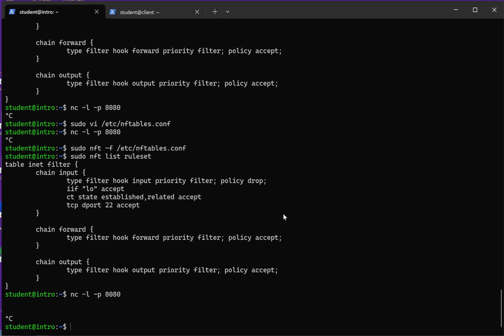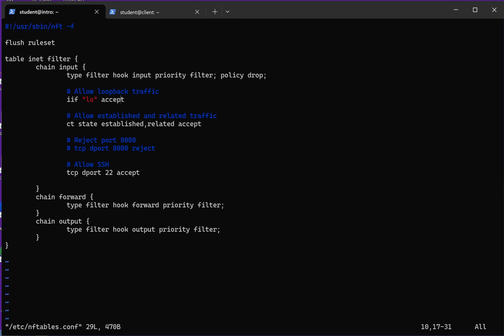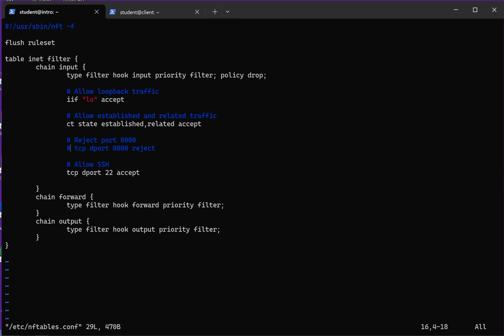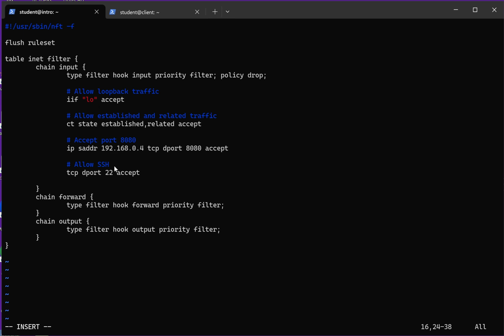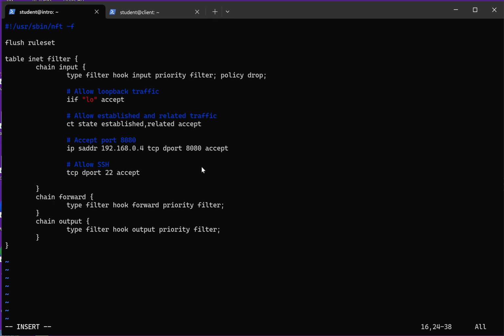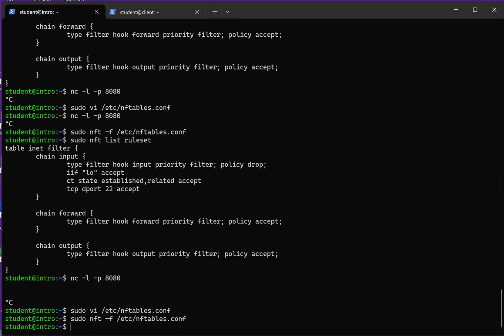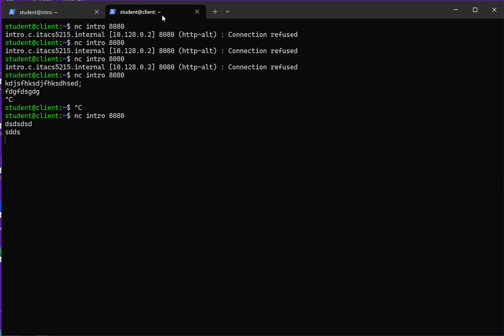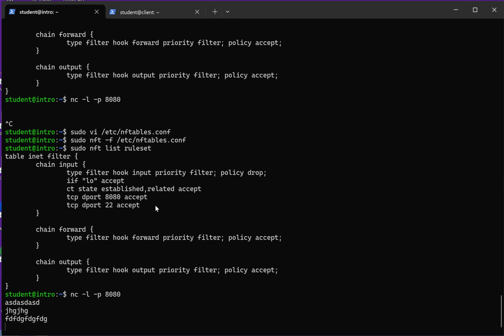Networking and Firewall Basics 04 Configure nftables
Re-enable Access to the Service
• Task 1: Allow access to port 8080 for the client VM.
o Modify the nftables rule on the server VM to “accept” port 8080:

o Reload the firewall rules:
sudo nft -f /etc/nftables.conf
o Verify the updated ruleset:
sudo nft list ruleset
o Screenshot Required: Capture the terminal output showing the updated ruleset.
• Task 2: Confirm the service is accessible again.
o Start the netcat service on the server VM:
nc -l 8080
o From the client VM, connect to the service using netcat and exchange a message.